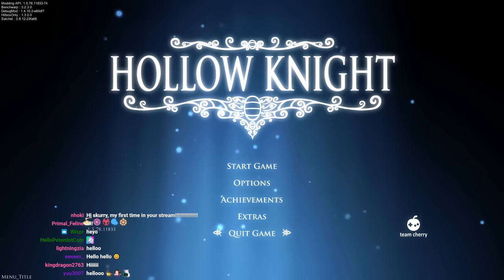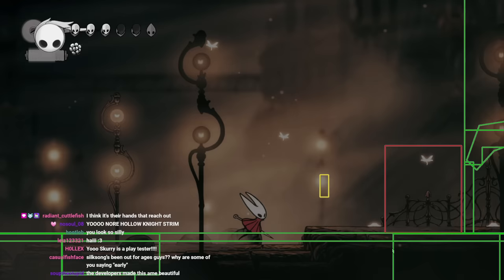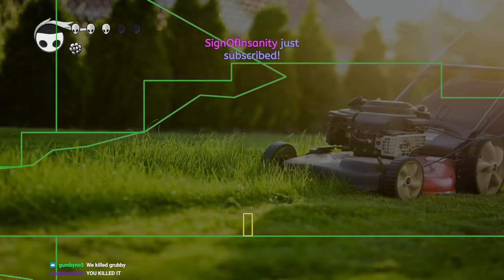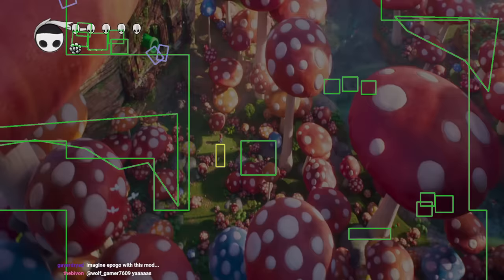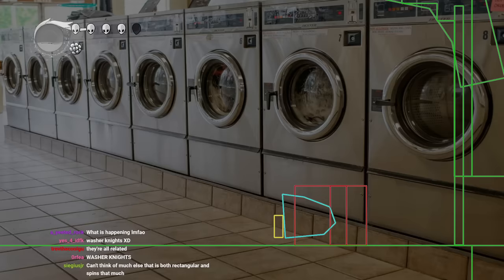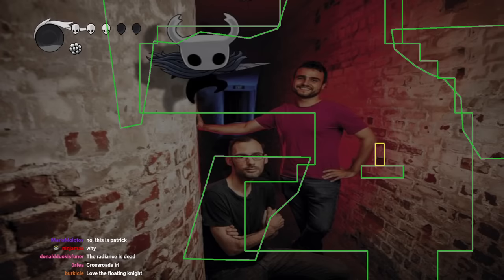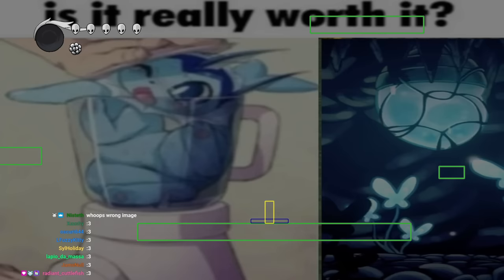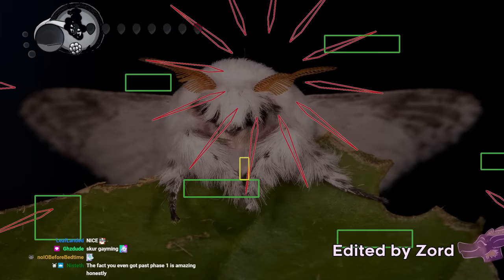Hollow Knight But It's Only The Hitboxes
I saw that a mod was created recently that allows you to play through Hollow Knight without visuals, by only showing the hitboxes and nothing else. I decided it would be a fun challenge, as well as a way to have some fun with chroma keying, enjoy!

thanks for boxing